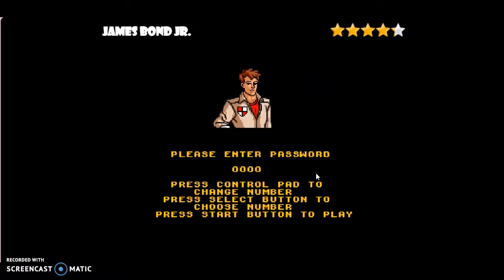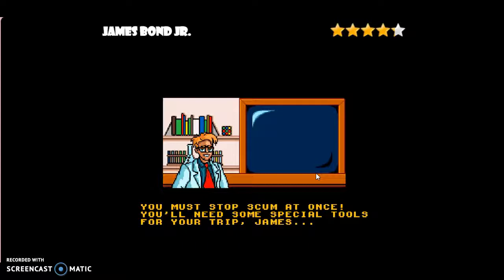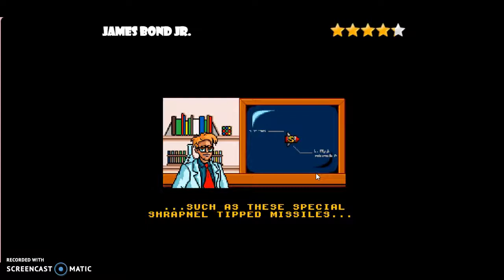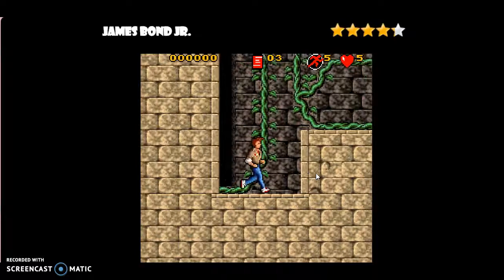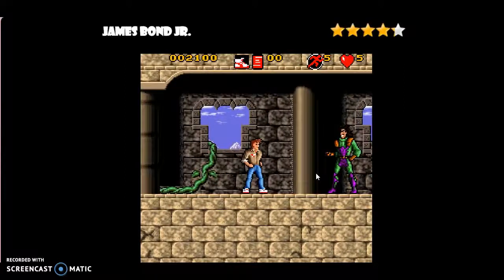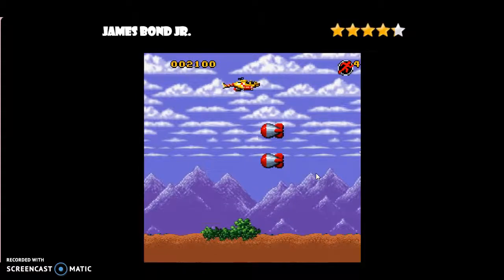16-bit area Let's Play DIG 3043